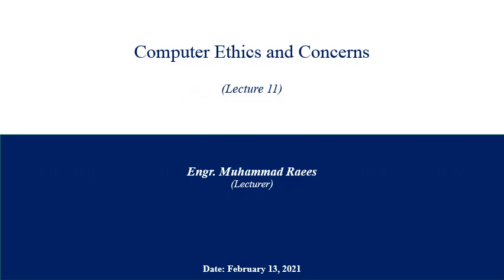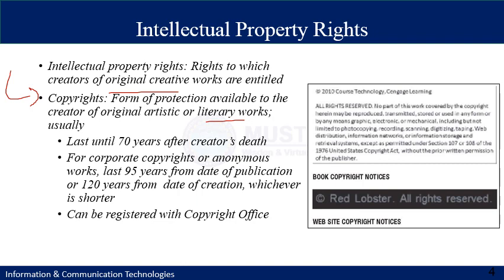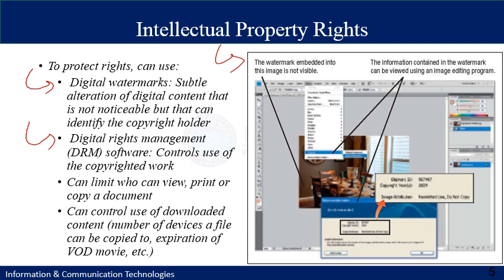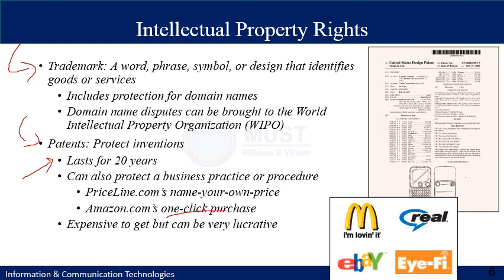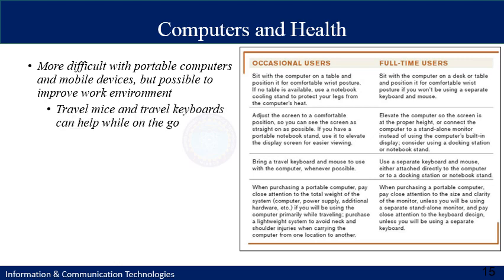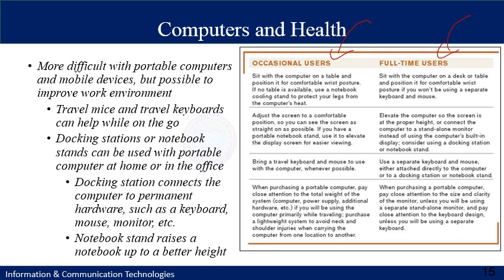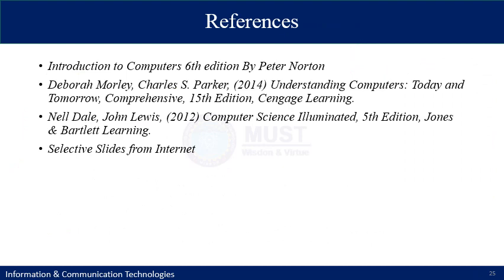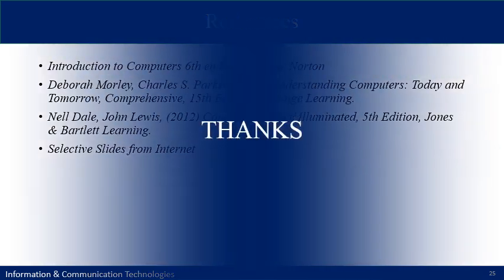Lecture 11 - ICT - FA20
Computer Ethics, Health, and Environmental Concerns.